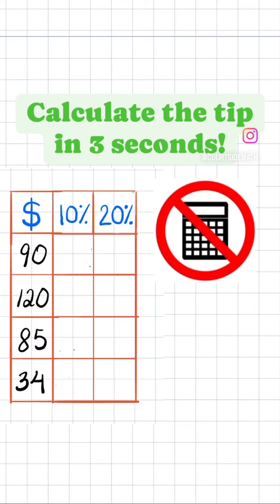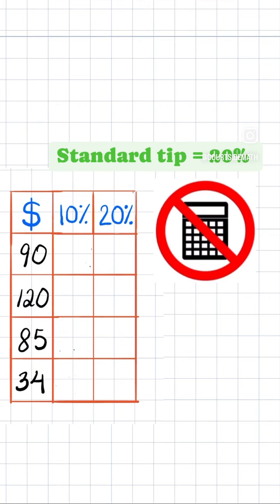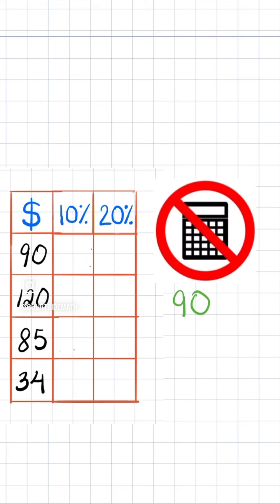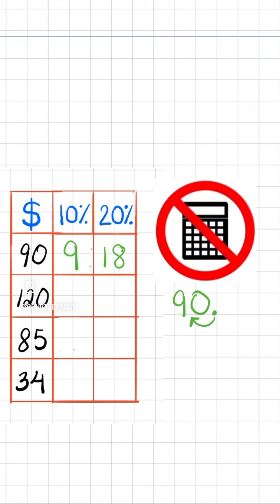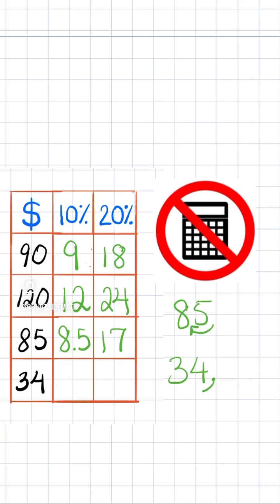Calculate 20% tip easily in 3 seconds!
Get more practice with my Prealgebra & Algebra Flashcards!

Learn how to find a 20% tip in just 3 seconds - no calculator needed!

First, find 10% of the dollar amount by moving the decimal point one space to the left.

Now that you found 10% of the dollar amount, just double that value to find 20%!